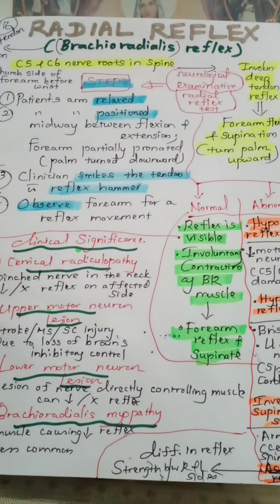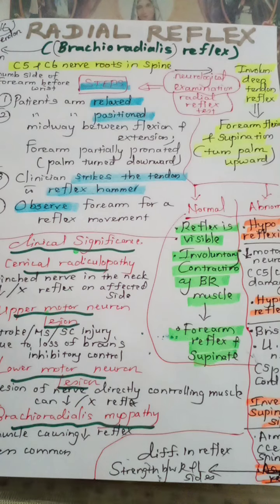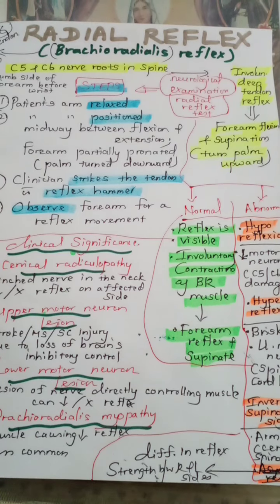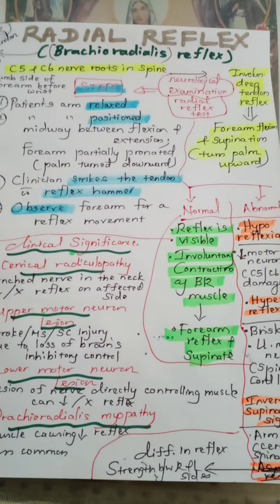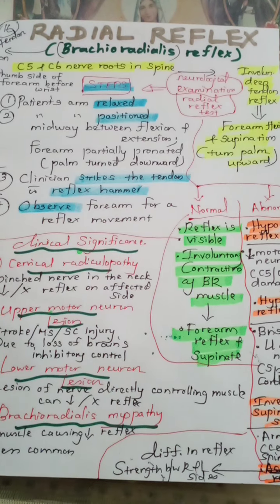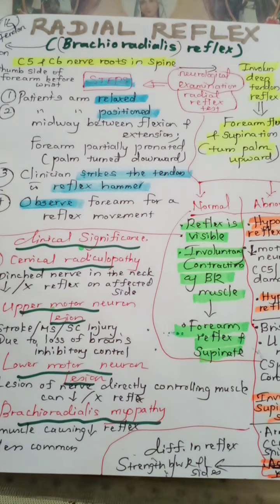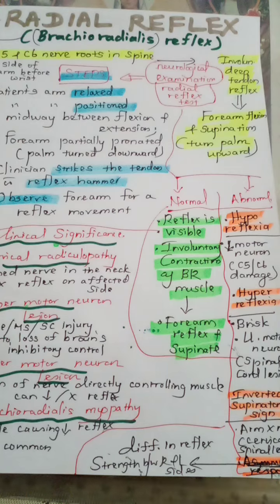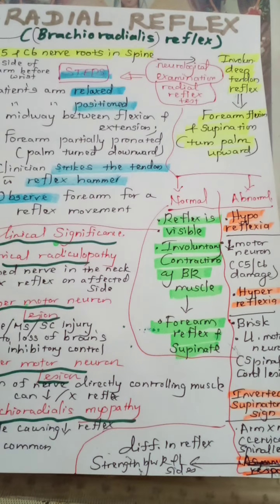Medicocyclopaedia Term 16